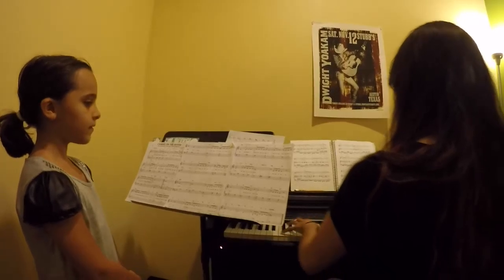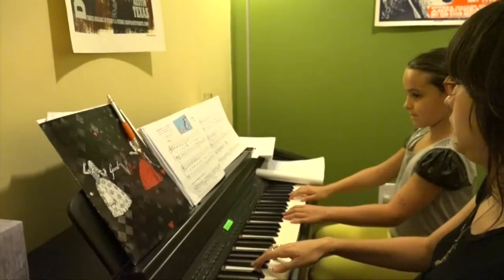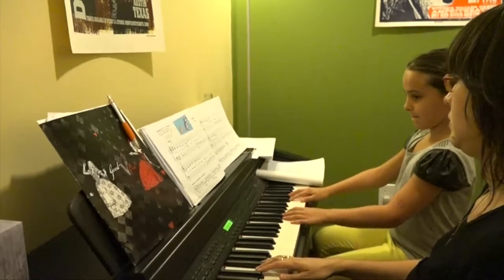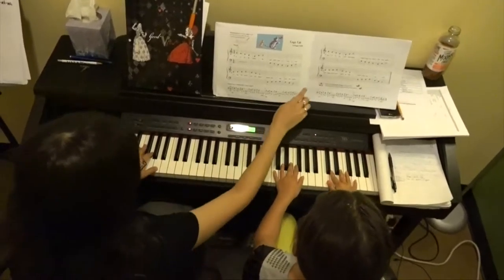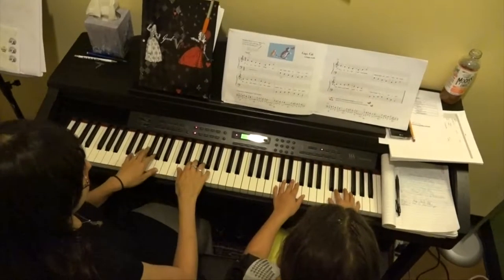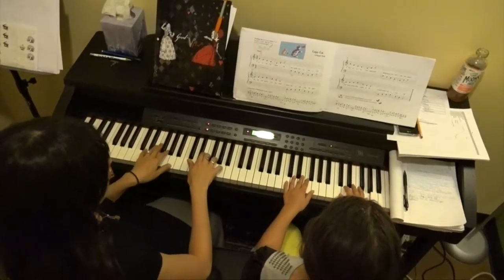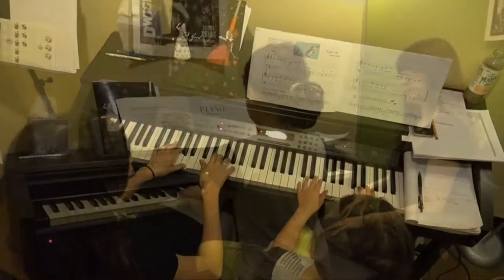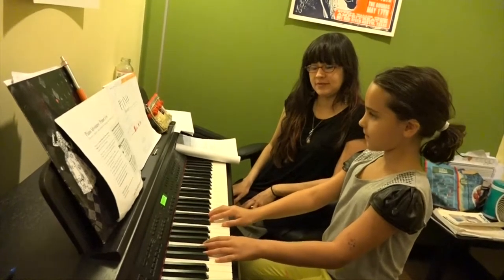Debbie Gutierrez Teacher Profile